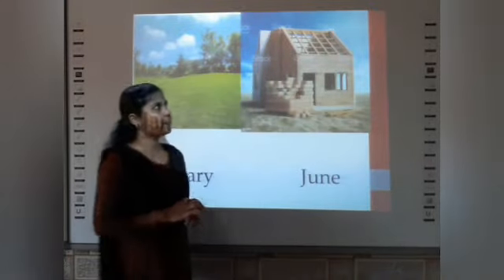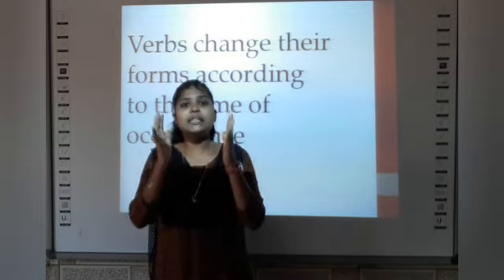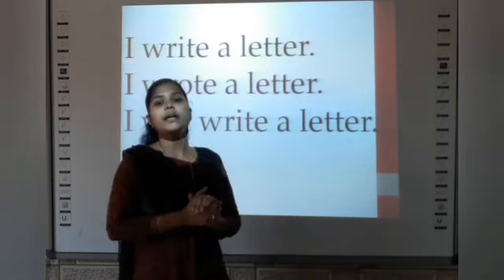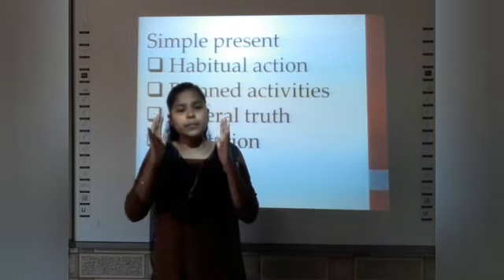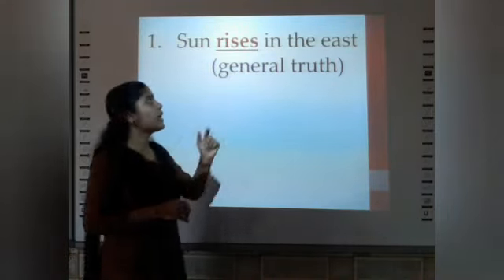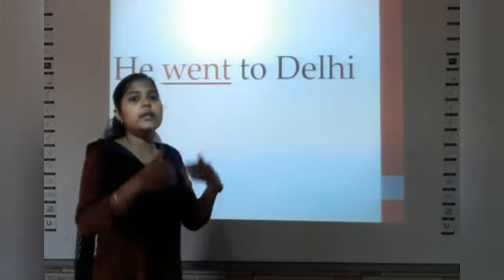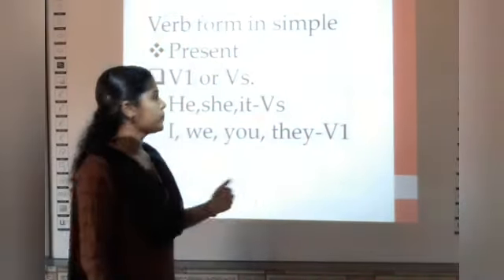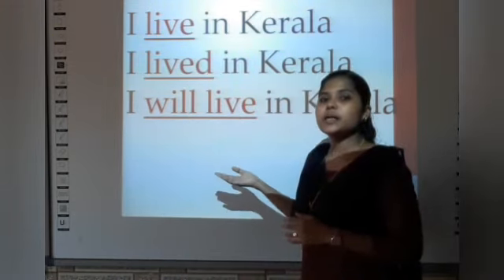English / Grammar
Grammar Tense part-I.